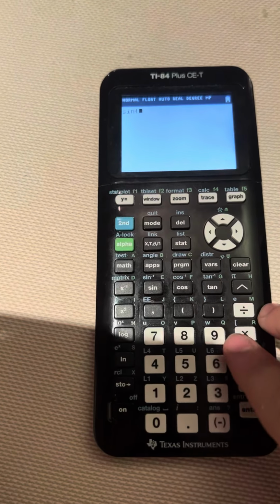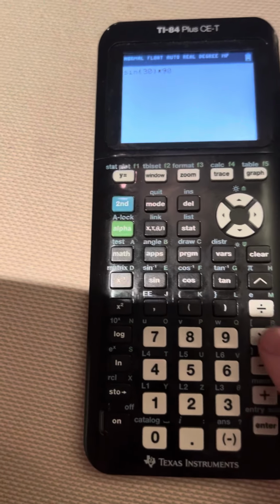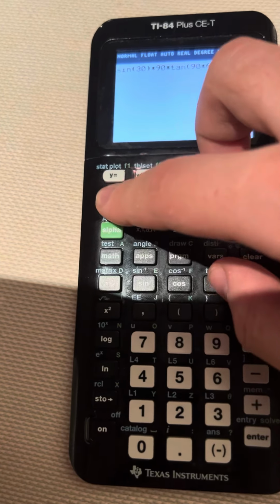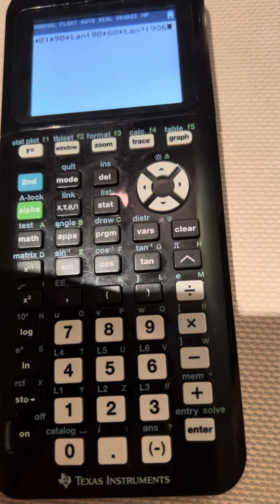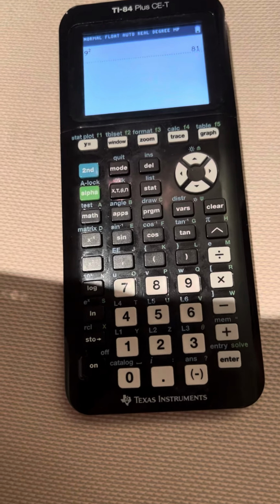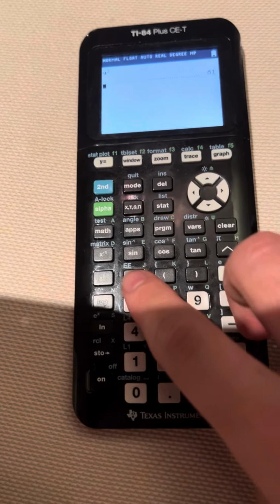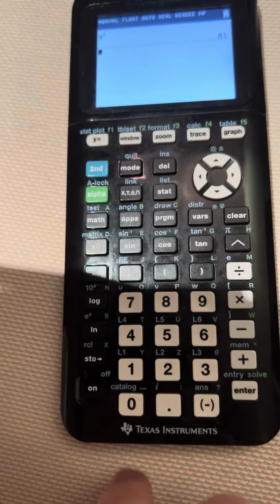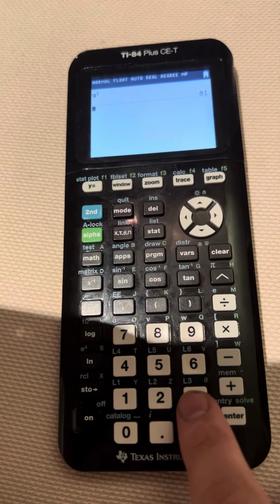Rookie mistakes with the TI-84 plus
Hello everyone Today's video will be devoted completely for the explanation of rookie mistakes students do with the TI-84 plus